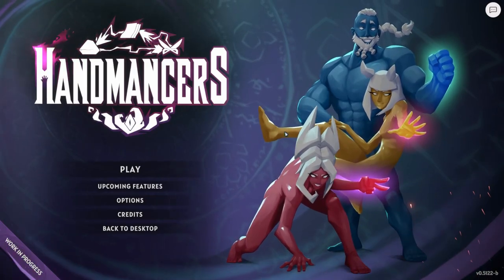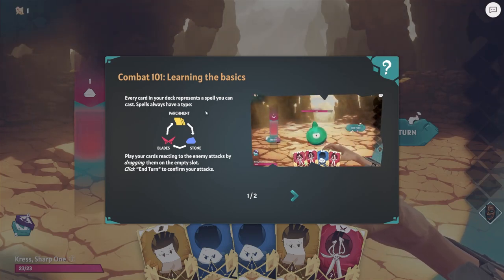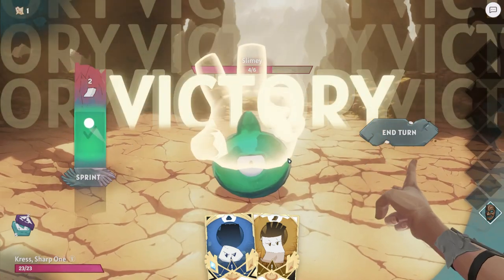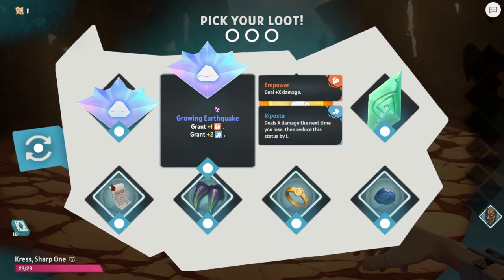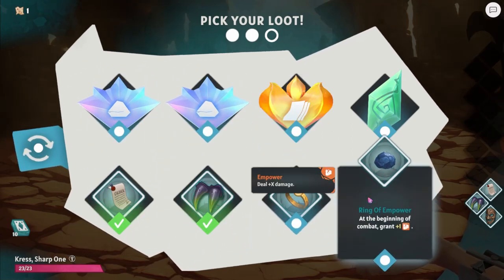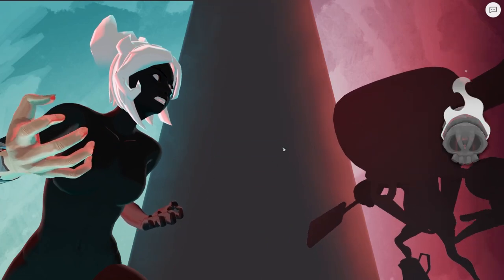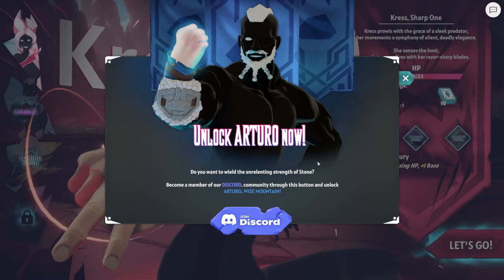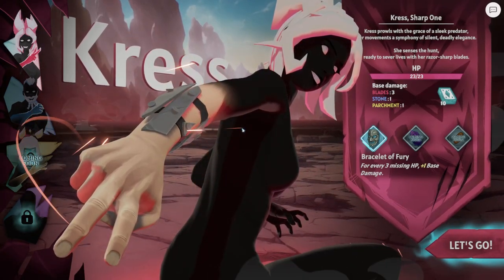Rock, Paper, Scissors.... Deckbuilder? New Variant just Dropped | Handmancers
Handmancers is a wholesome roguelite deckbuilder with a first-person twist. Craft your deck, enhance your cards, equip tricky artifacts and face powerful enemies in a strategic Parchment, Stone and Blades fight! Handmancers solve their problems through the power of their hands… literally.